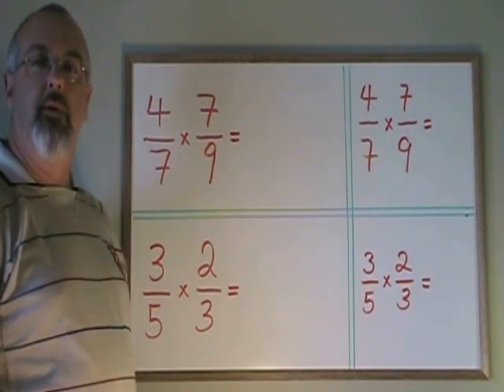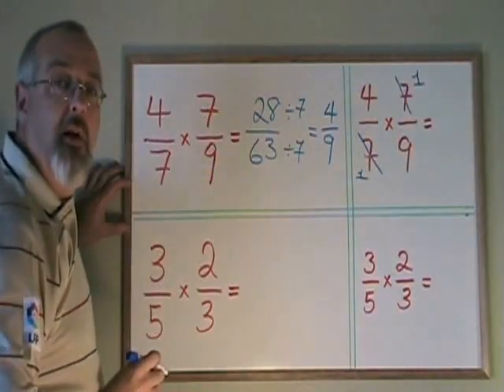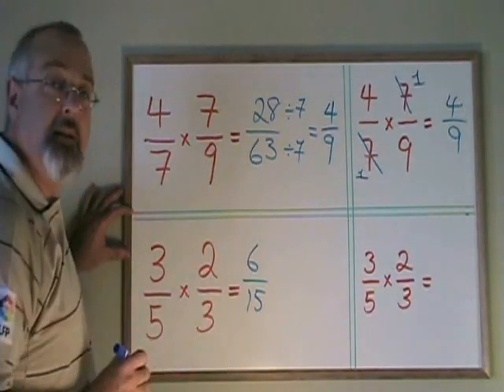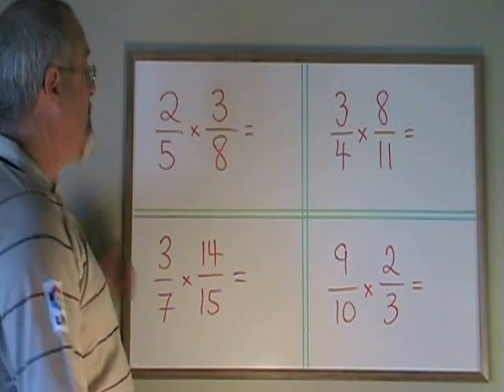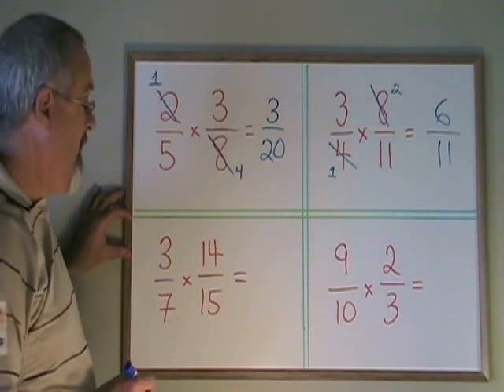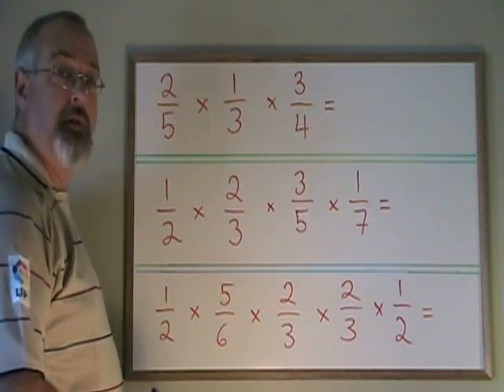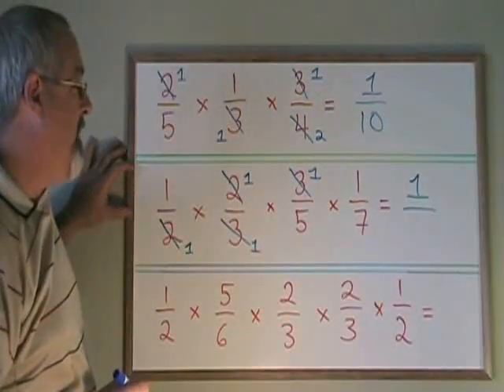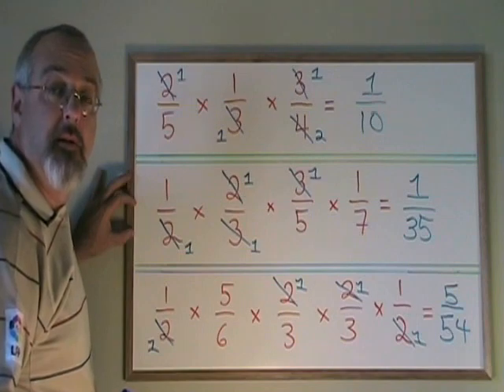Canceling Basics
This video illustrates the basics of canceling with fractions. For many more instructional Math videos, as well as exercise and answer sheets, go to: